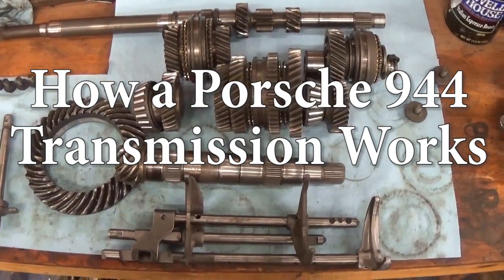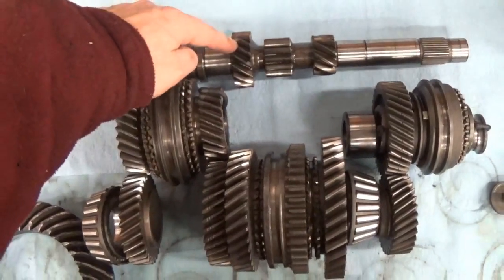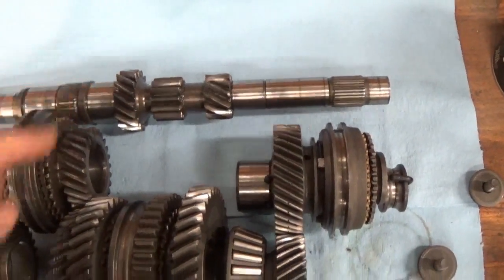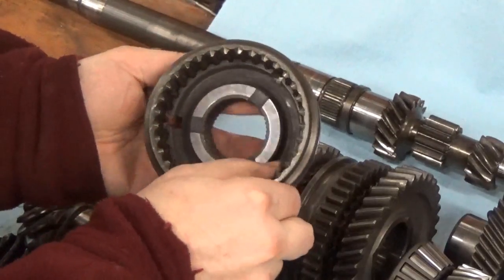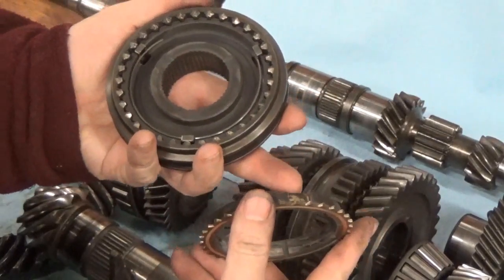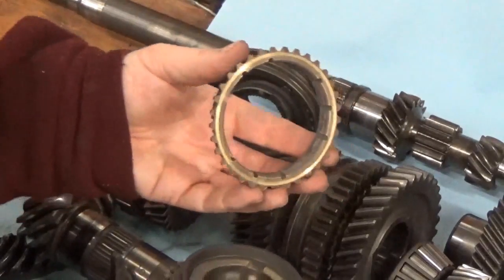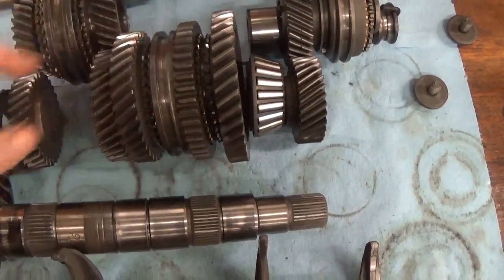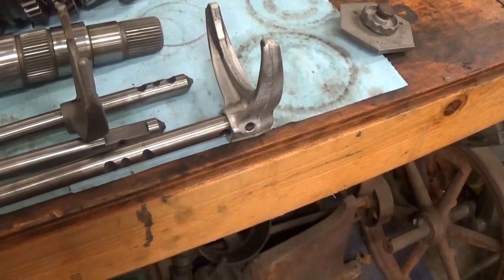Closeup look inside a Porsche transmission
Here's a detailed explanation of the a Porsche 944 transmission (really it's a "transaxle" because the ring and pinion are also in there...)